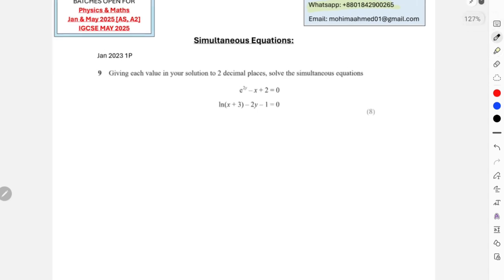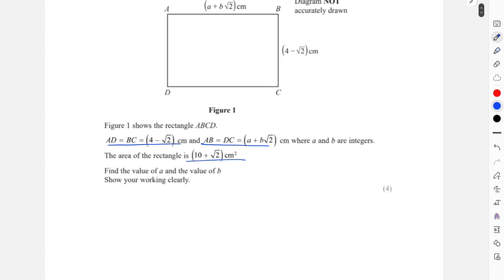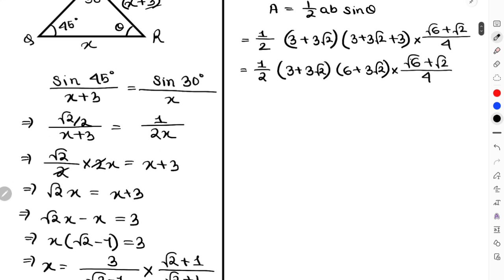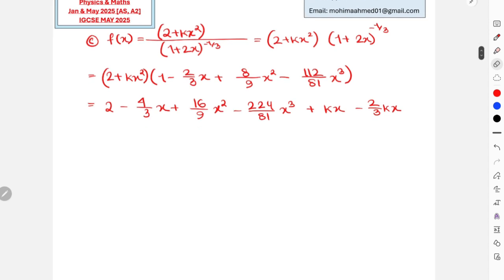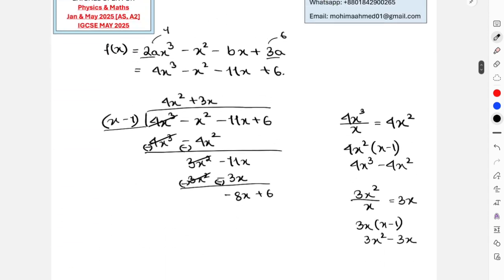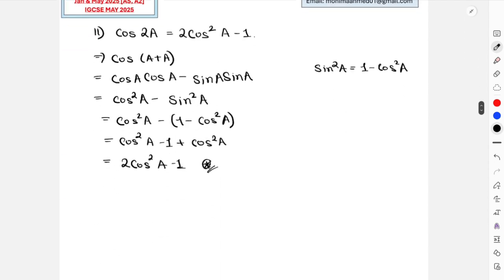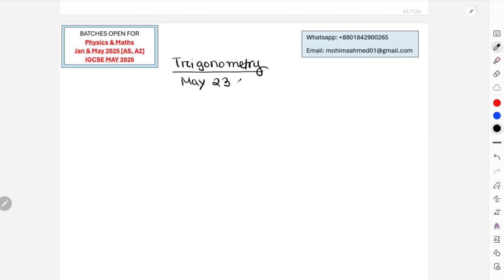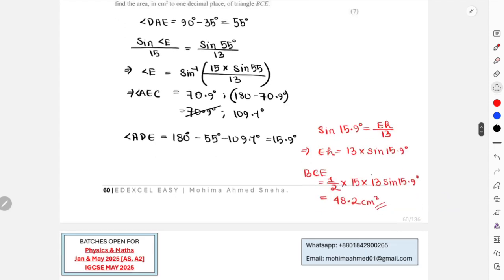Pure Maths IGCSE Revision - 1 | Paper - 1